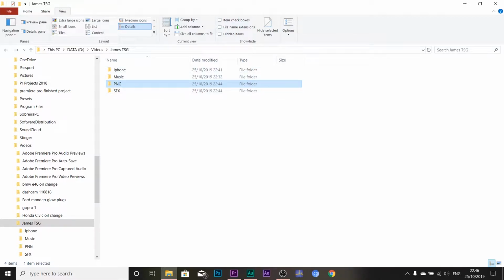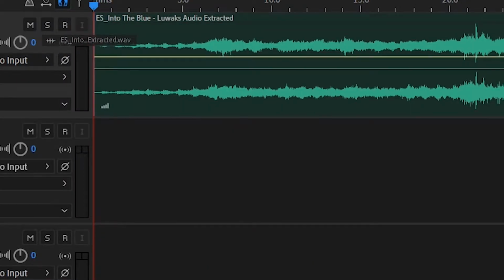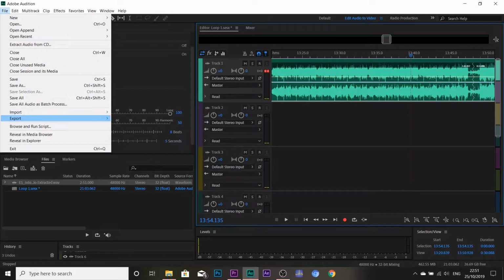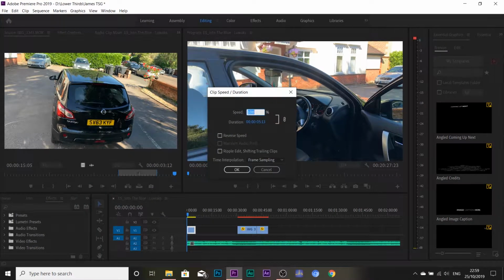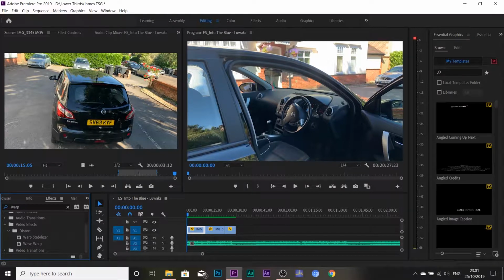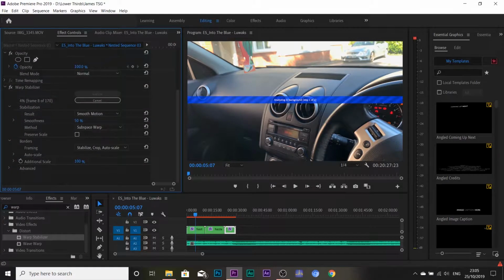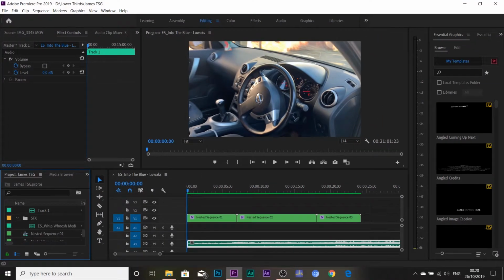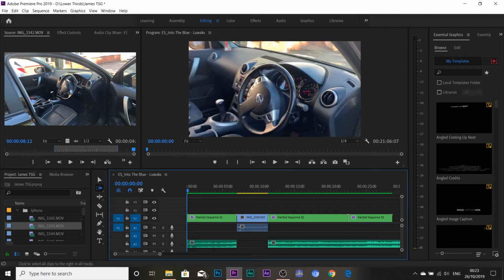James TSG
I will be uploading videos here every week Thursday at 18:30 sharing my experiences working around cars on my driveway, exposing issues, auto repair, auto electric, oil changes, services, projects and more...

Cheers 👍